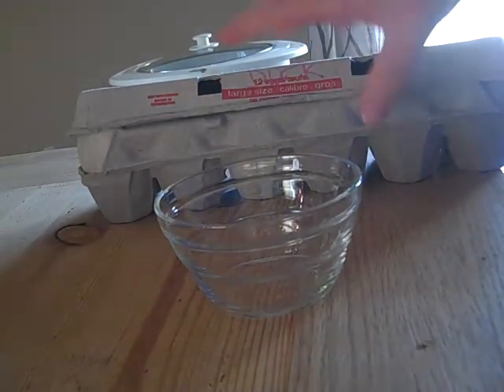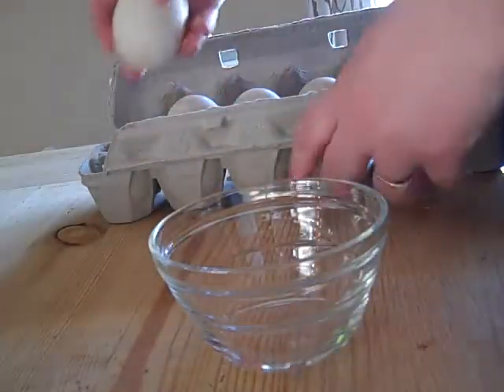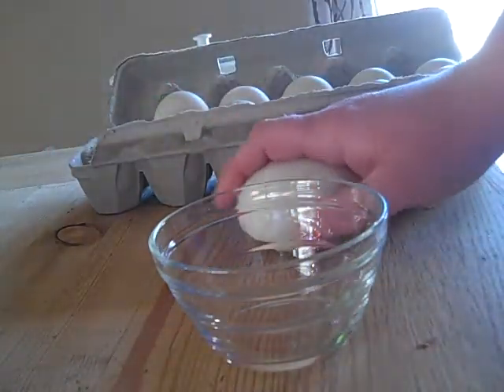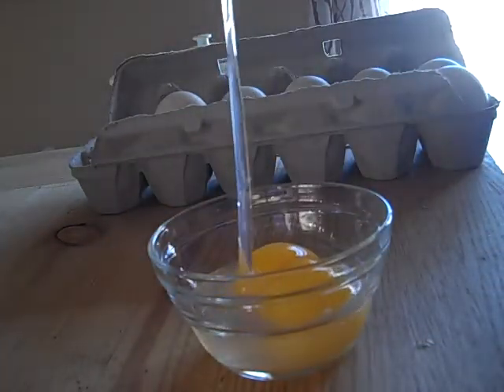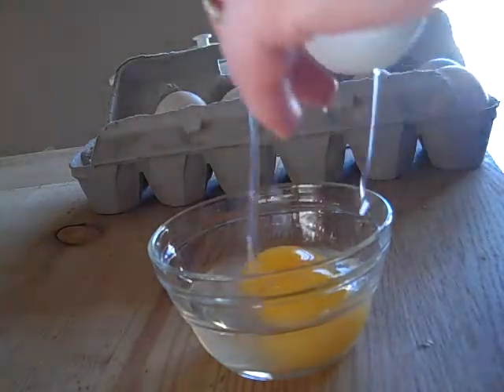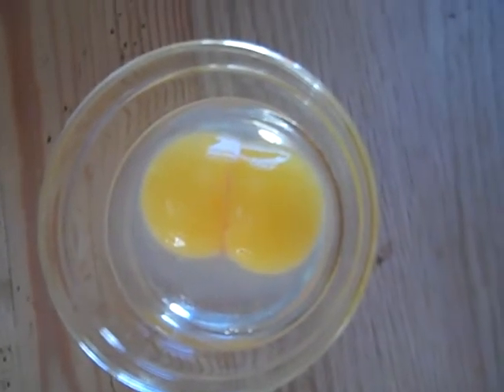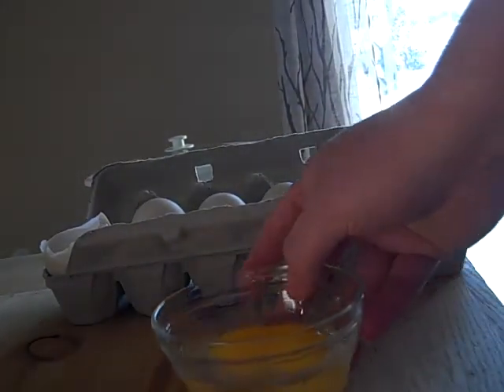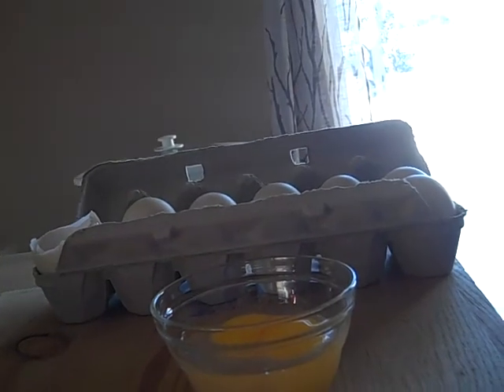Double Yolk Duck Egg Ducks'n'stuff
This double yolk egg comes from one of our Muscovy ducks.